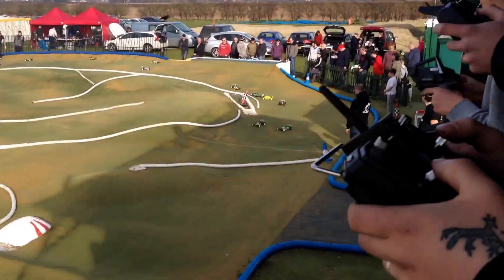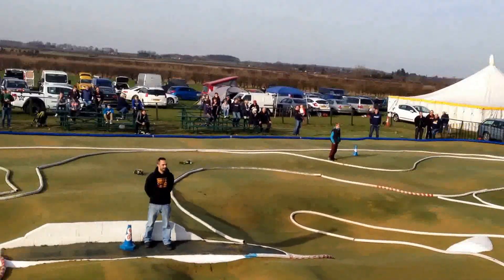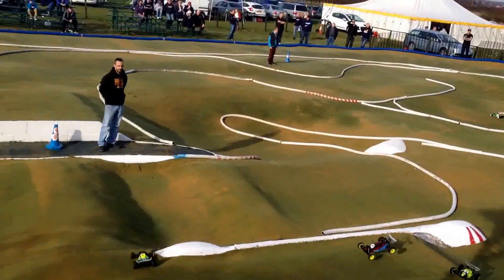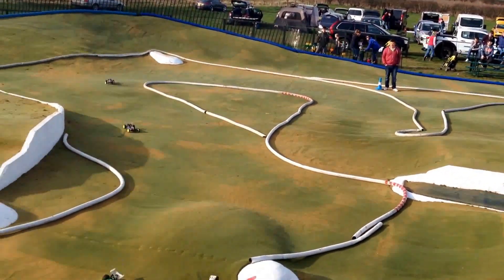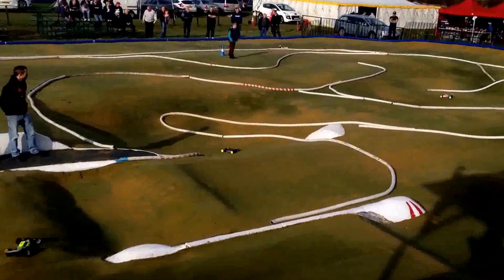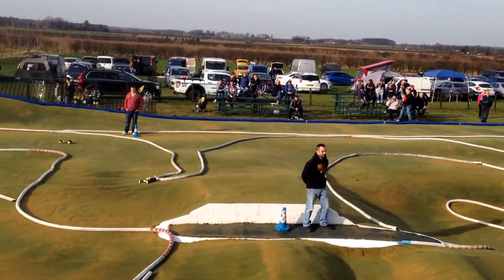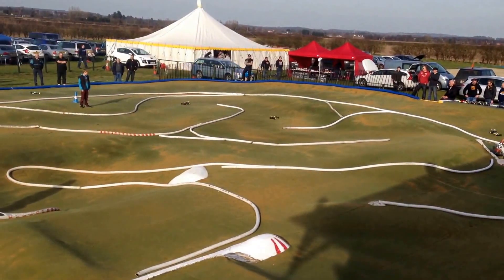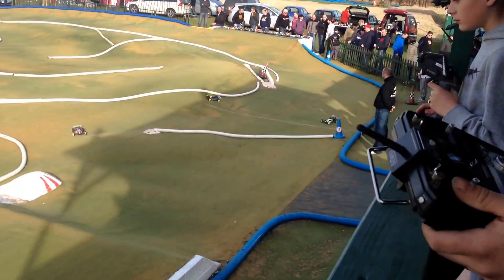Bradby Cup E final 2wd Scott b5m 22/3/15 Robin Hood raceway